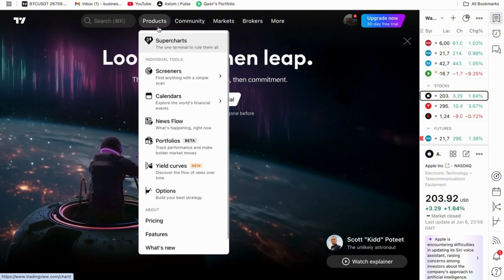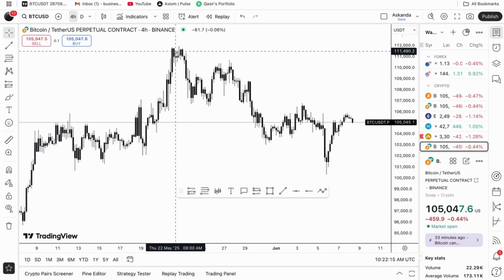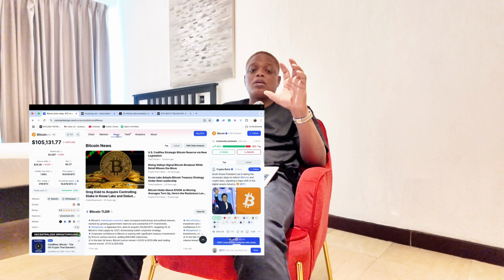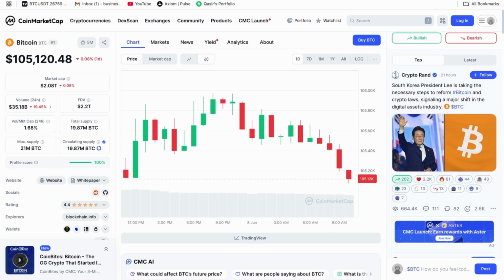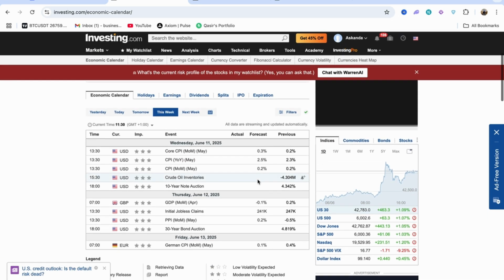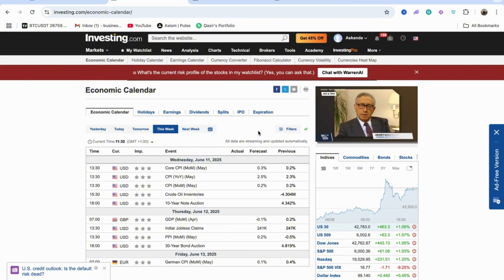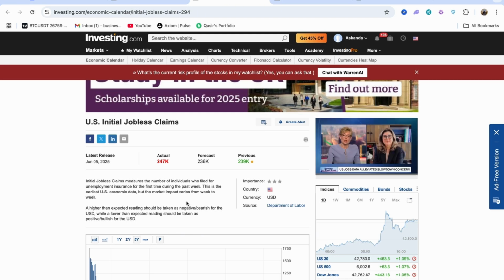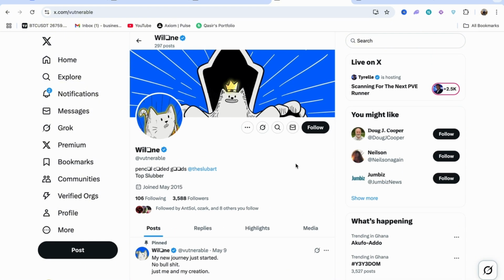Fundamental Analysis SIMPLIFIED: The Ultimate Guide for Traders 2026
📈 Master Fundamental Analysis & Make Smarter Trading Decisions in 2026!

In this ultimate guide, we break down Fundamental Analysis (FA) into simple, actionable steps to help traders and investors make informed decisions. Whether you're trading stocks, forex, or crypto, understanding FA is crucial for long-term success. What is Fundamental Analysis? – The foundation of smart investing.

✅ Key Financial Metrics – P/E Ratio, EPS, Revenue, EBITDA, and more
✅ Economic Indicators – Interest rates, inflation, GDP, and their market impact
✅ Industry & Competitor Analysis – How to evaluate a company’s position
✅ Step-by-Step FA Checklist – A practical guide for traders
✅ Common Mistakes to Avoid – Pitfalls that cost traders money

Use the link to create and verify your email with Bybit

Use the link to create and verify your Mexc account verified.

📊 Why Fundamental Analysis Matters in 2026?
With markets evolving rapidly, relying solely on technical analysis isn’t enough. FA helps you:
✔ Identify undervalued assets
✔ Avoid overhyped stocks & scams
✔ Build a long-term profitable portfolio